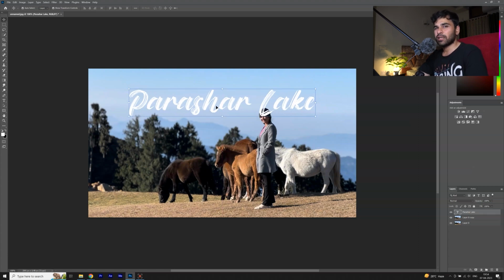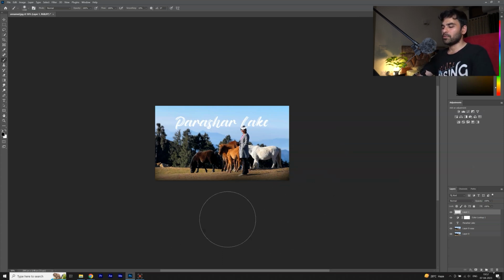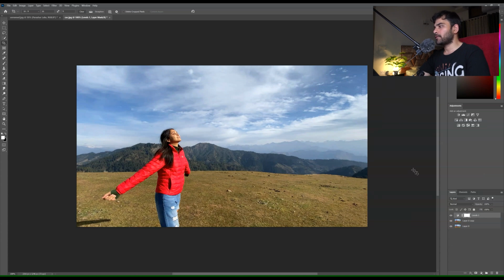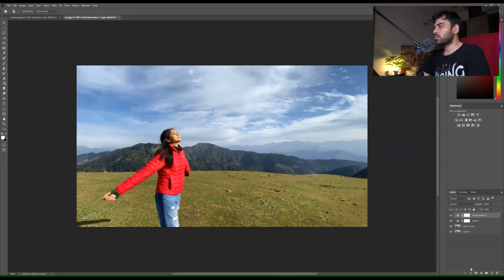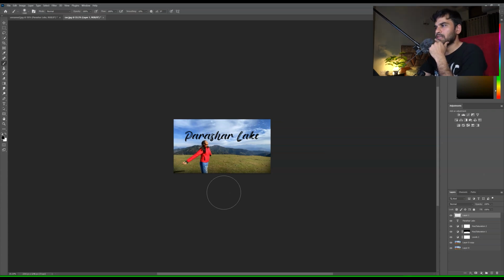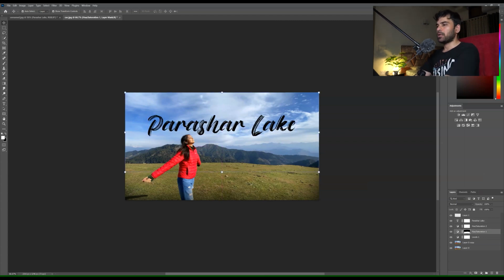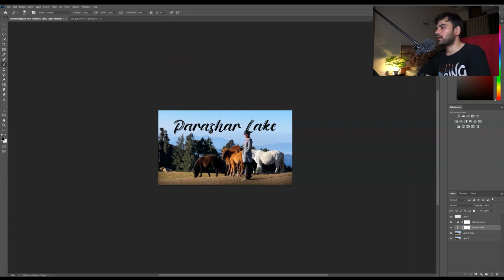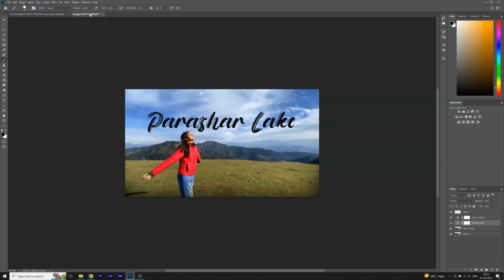Creating CATCHY Thumbnails for YouTube videos ft. @Jiyaa__sharmaa ! Thumbnail making in Photoshop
Are you struggling to create eye-catching thumbnails for your YouTube videos? Look no further! In this tutorial, I'll be teaching you the essential tips and tricks to make your thumbnails stand out in the sea of content on YouTube.

I'll start by discussing the importance of thumbnails and how they affect your video's click-through rate. Then, I'll guide you through the process of creating high-quality thumbnails, including choosing the right image, selecting the best font and color scheme, and adding text and other elements to make your thumbnail pop.

Whether you're a beginner or an experienced content creator, this video will provide you with the knowledge and skills to make your thumbnails look professional and attract more viewers.

So, grab your design tools and get ready to create thumbnails that will make your videos shine!